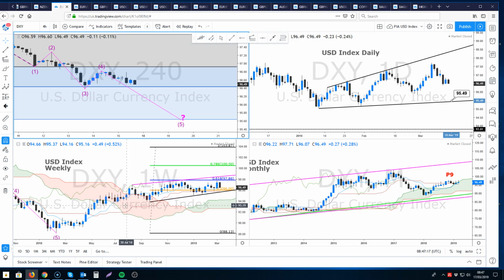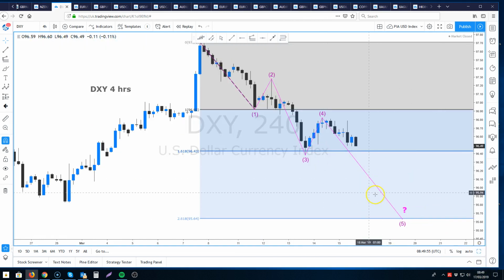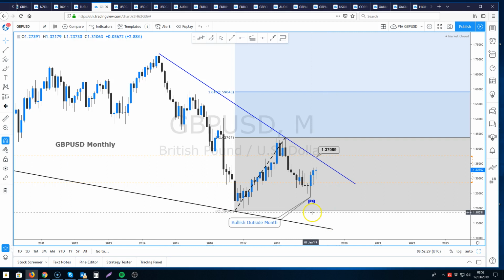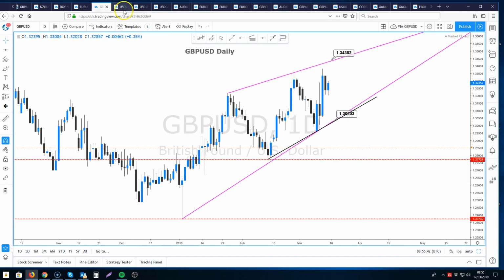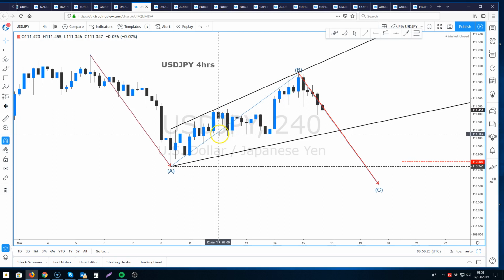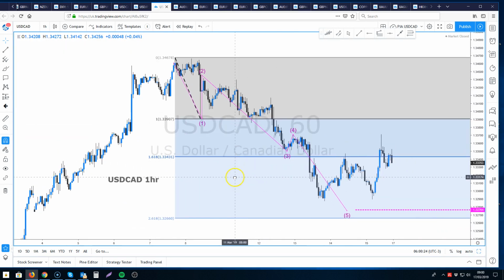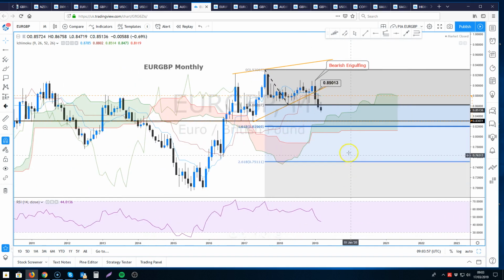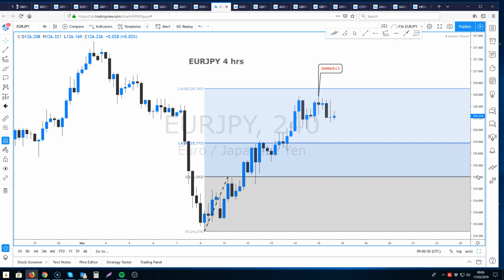FX Majors round-up with Ian Coleman - 18th March 2019.